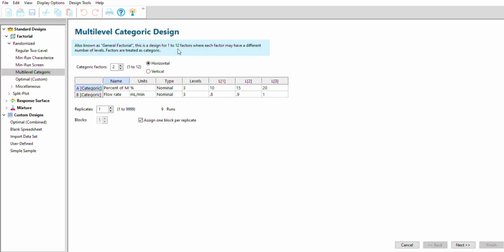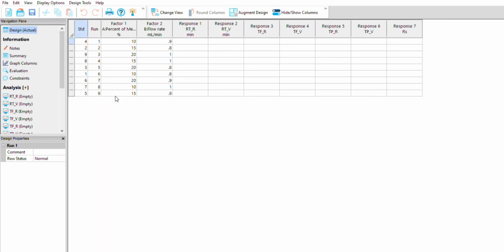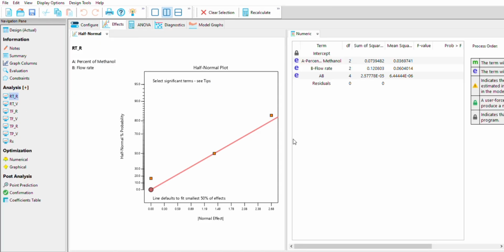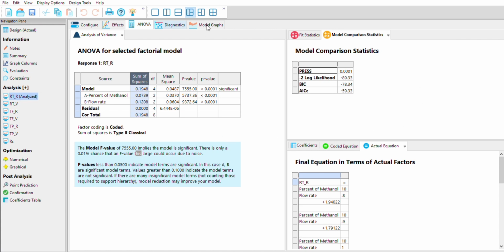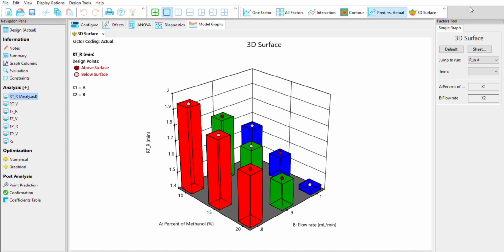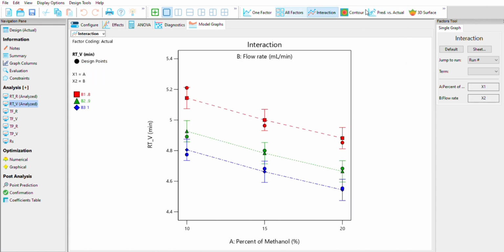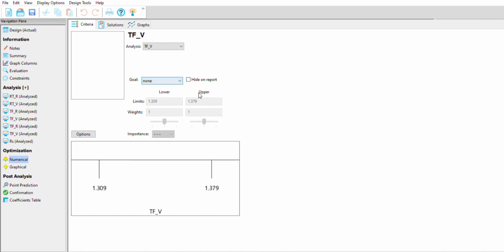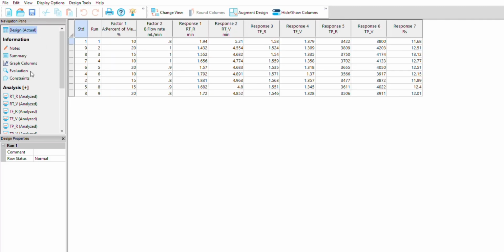Design expert software for HPLC method development.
Traditional HPLC method development relies on a trial-and-error approach—changing one factor at a time (OFAT) until acceptable separation is achieved. This method is time-consuming, resource-intensive, and often fails to reveal interactions between critical parameters .

Design-Expert software (Stat-Ease Inc.) revolutionizes this process by implementing Design of Experiments (DOE) and Analytical Quality by Design (AQbD) principles, as outlined in ICH Q8 (R2) guidelines . This approach systematically explores the method operable design region (MODR) and generates a design space where all critical quality attributes (CQAs) are satisfied